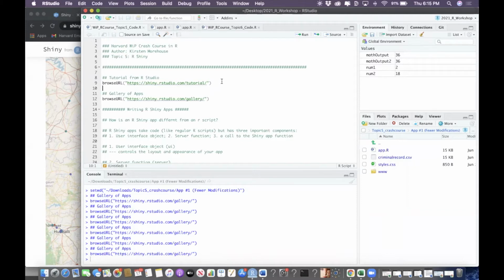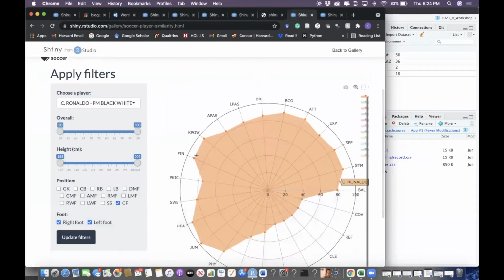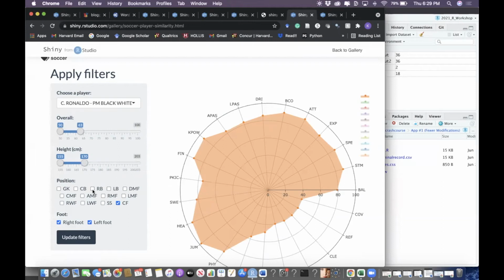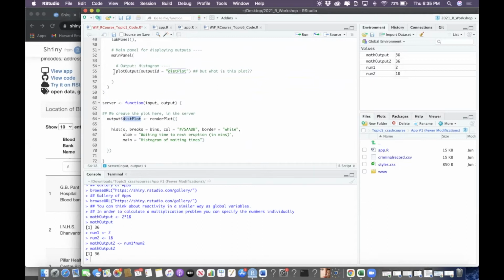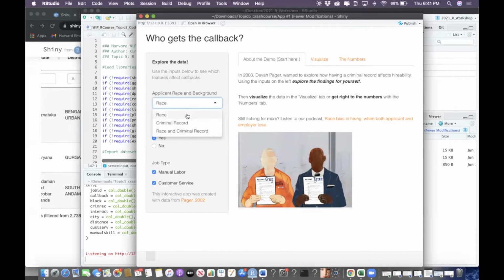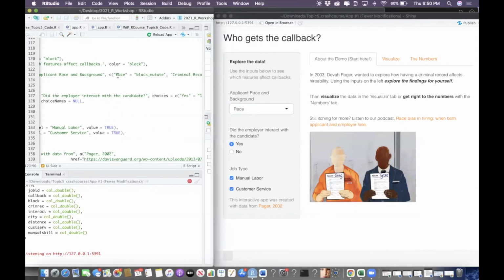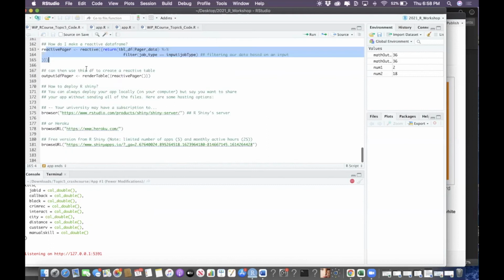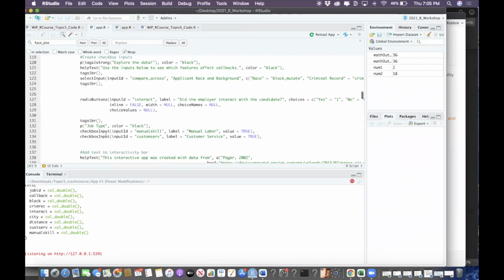Harvard WiP R Crash Course: Topic 5 - R Shiny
The aim of this workshop is to teach you how to make your own R Shiny application. You can gain access to the course material, and learn more about the full course

What we’ll cover:

Basics of writing interactive code
How to create an R Shiny app
How to deploy your R Shiny app